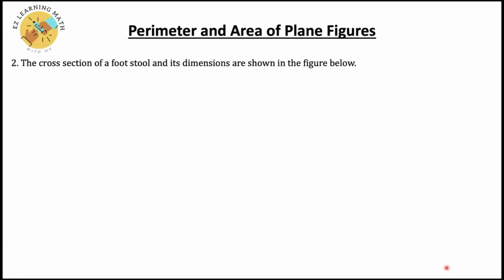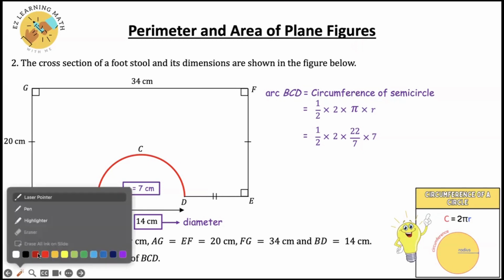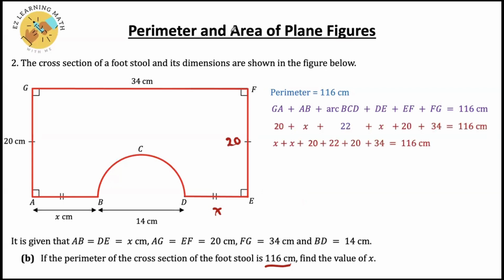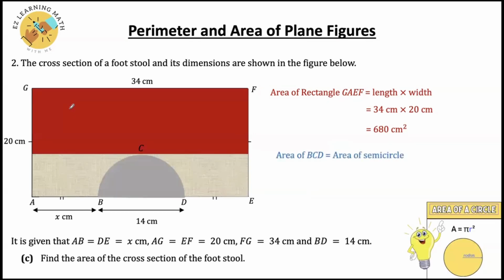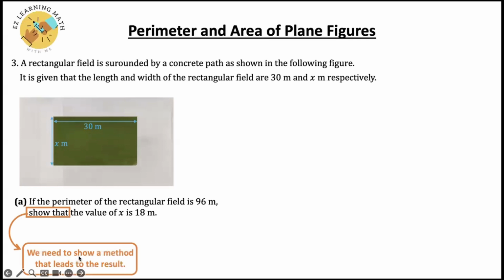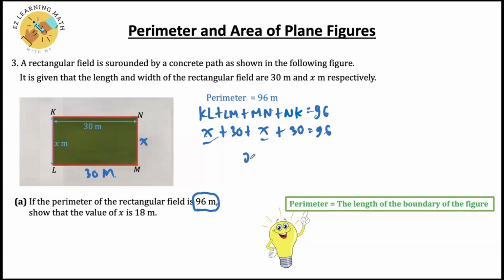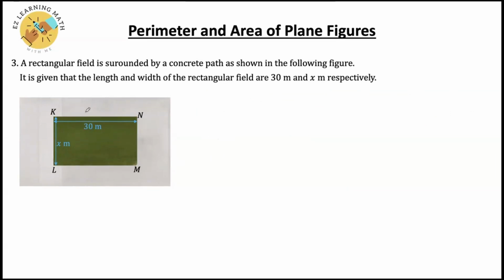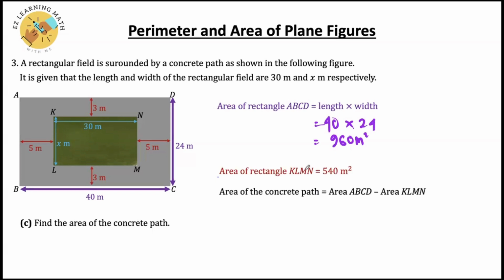Perimeter and Area of Plane Figures| Solve math problems FAST and EASY!!!! (Part 2)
Unlock unknown lengths with EZ Learning Math! Dive into our video for tips on finding missing side lengths in 2D shapes (Rectangle and circle) using perimeter or area clues. 🚀

00:00 Let’s Start!!!
00:22 Finding an arc of circle
02:10 Finding Unknown from Composite Figure
03:47 Finding Area of Composite Figures
05:26 Finding Unknown Value and Area of Rectangle
08:43 Finding Area of Concrete Path